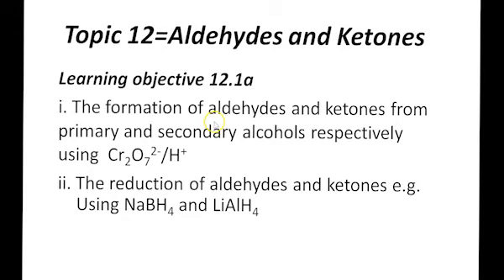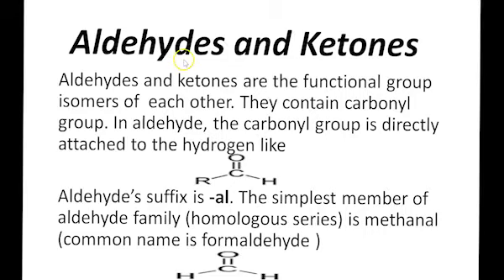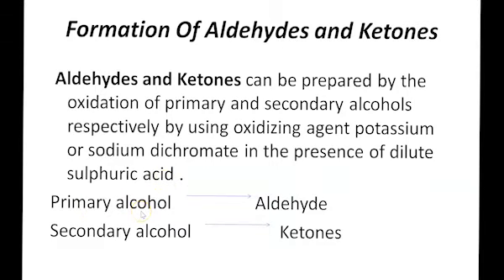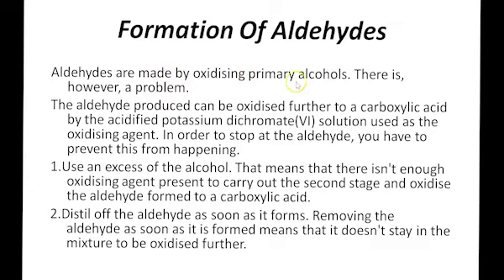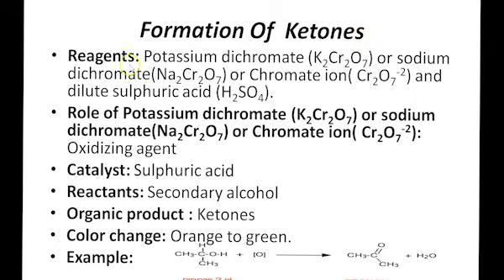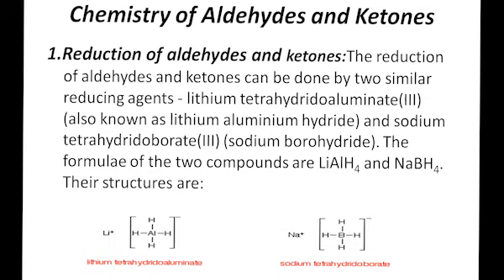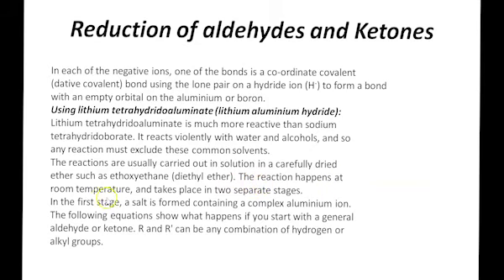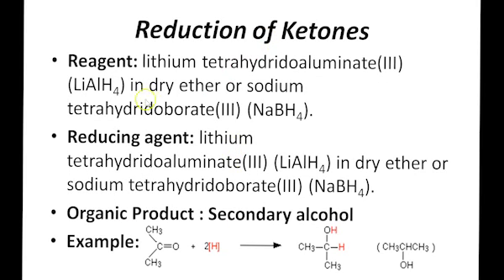MOE Bilingual grade 11 chemistry 12 1a iandii edited